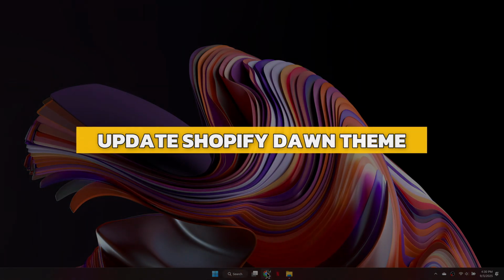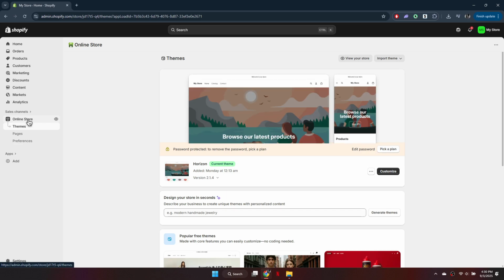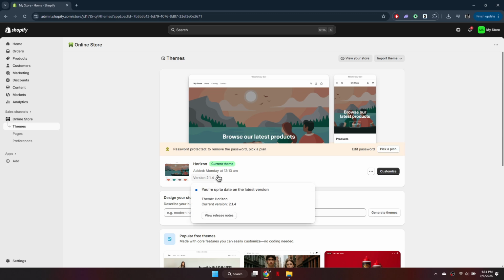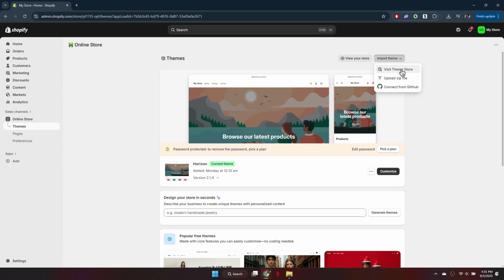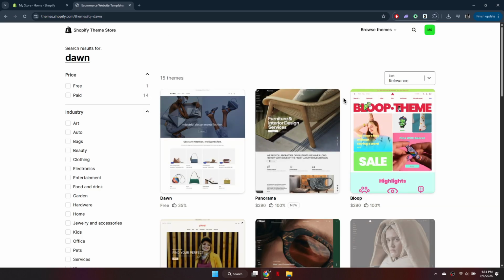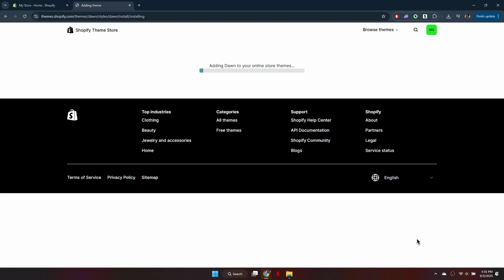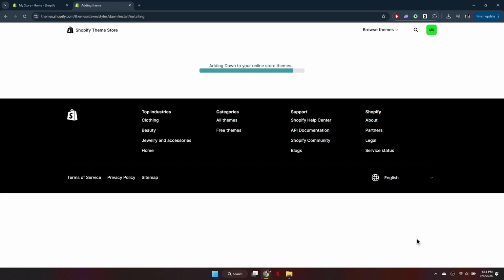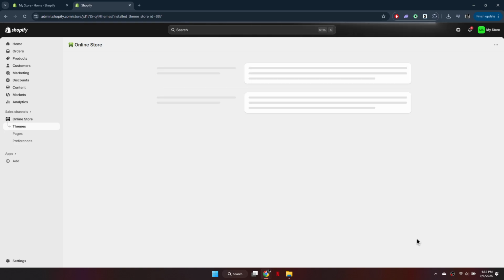How To Update Shopify Dawn Theme - Step By Step (2025 Guide)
Want to update your Shopify Dawn theme in 2025? This step by step guide will walk you through the process of updating your theme to the latest version without losing customizations. Learn how to apply updates, improve performance, and keep your Shopify store looking professional and optimized for customers.